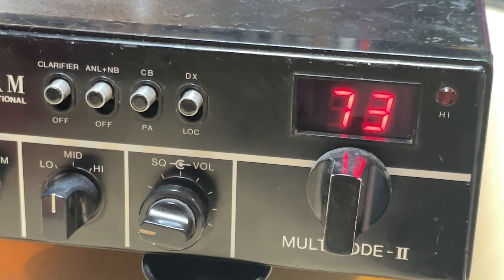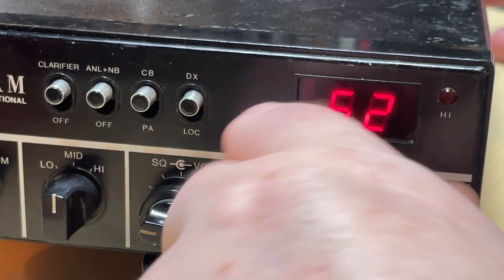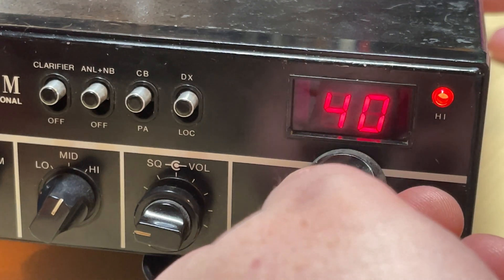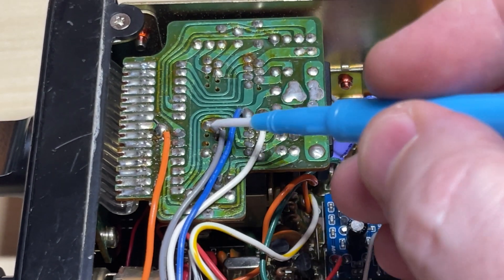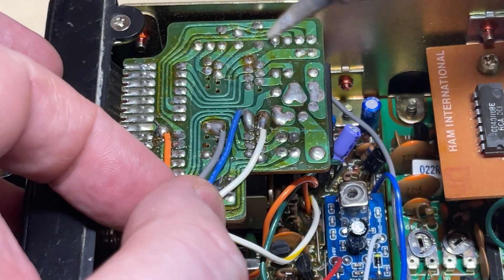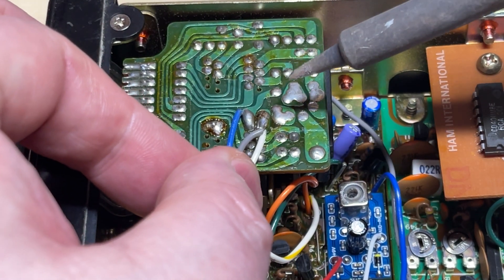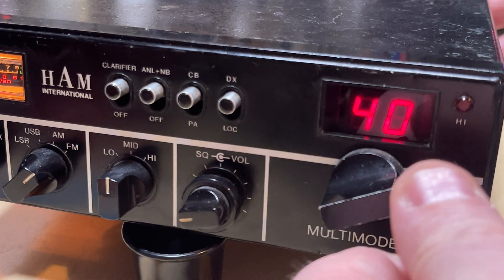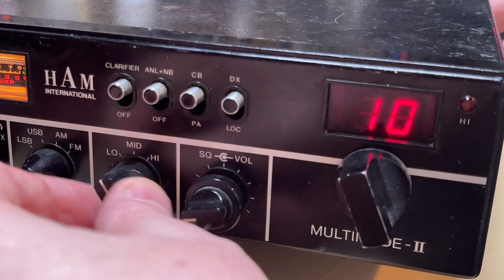How to disable the 41 to 80 display on a Cybernet SSB CB radio .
I get asked often how to disable the 41 to 80 display on a cybernet SSB CB radio.
Here is a short video explaining the procedure.